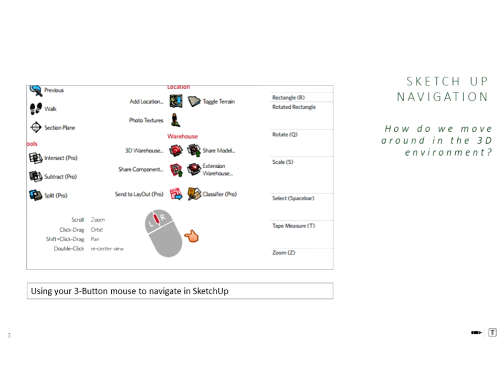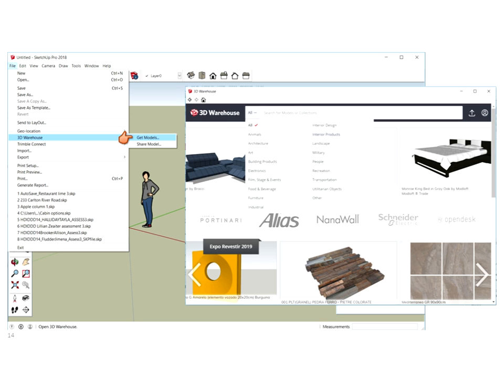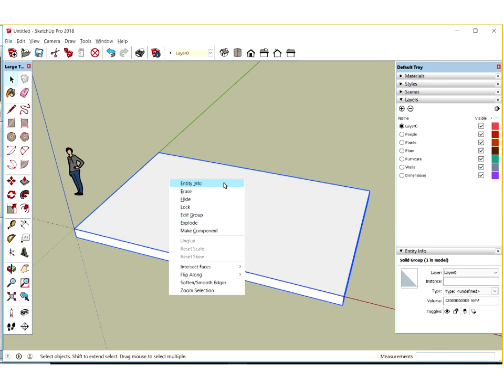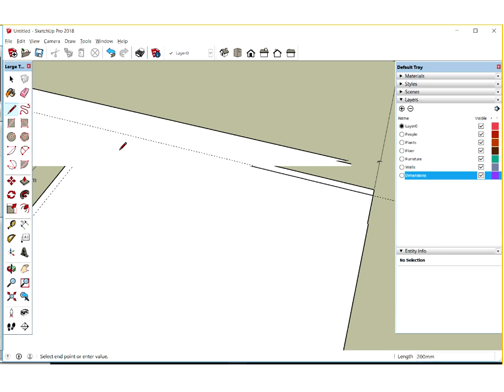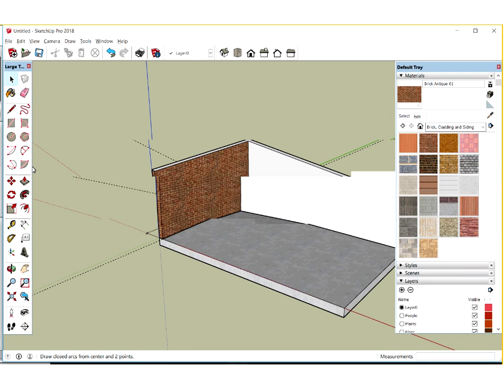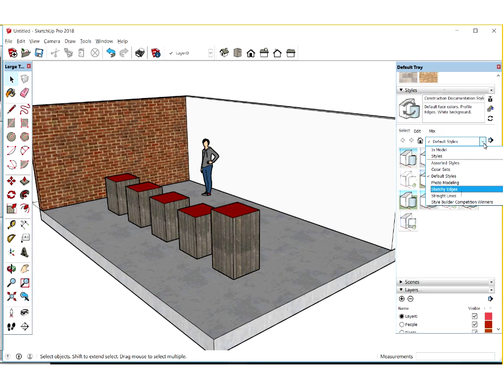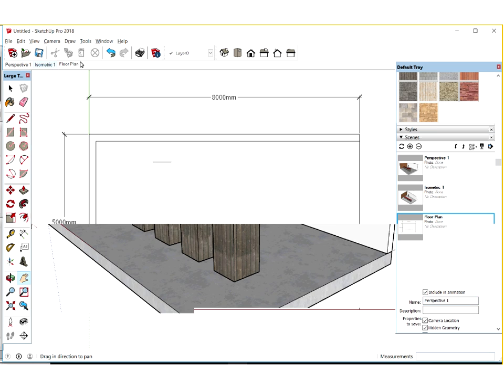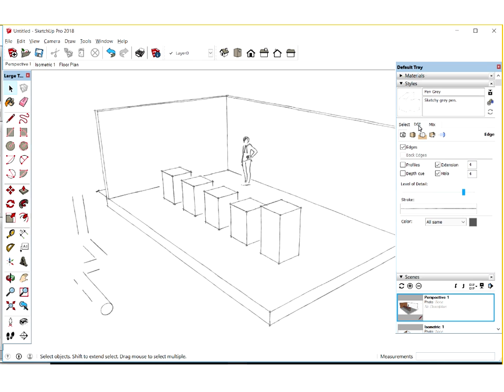SketchUp Workshop 10 04 19